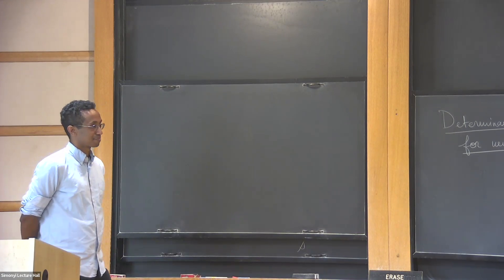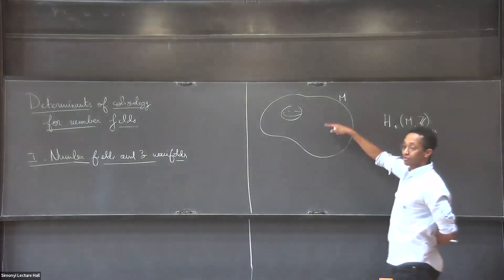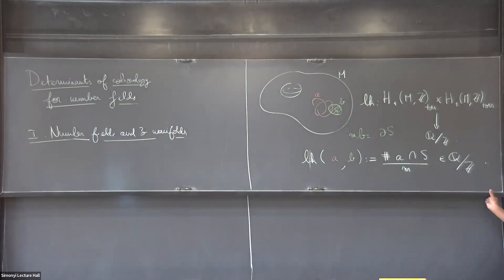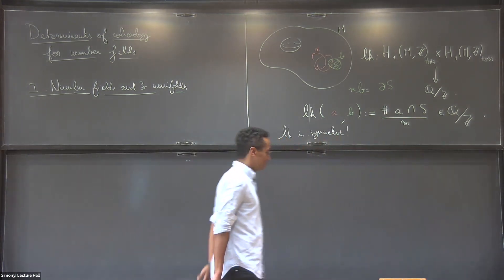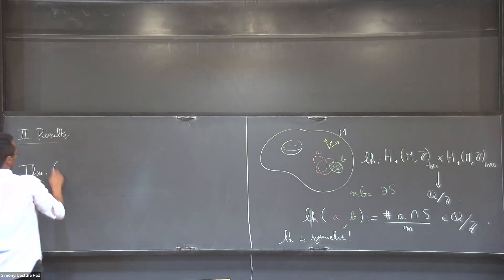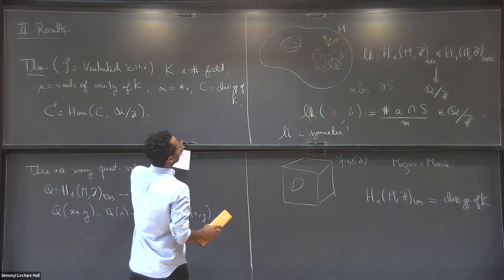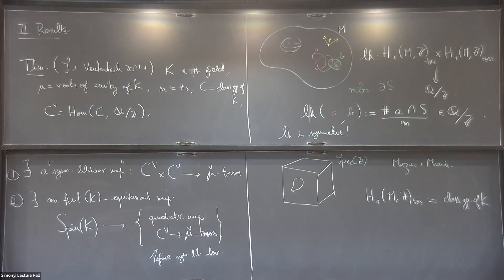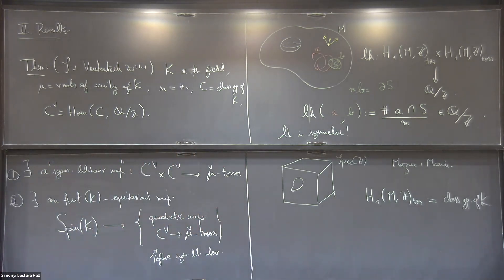Determinants of Cohomology for Number Fields - Artane Jeremie Siad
Topic: Determinants of Cohomology for Number Fields
Speaker: Artane Jeremie Siad
Date: September 30, 2024